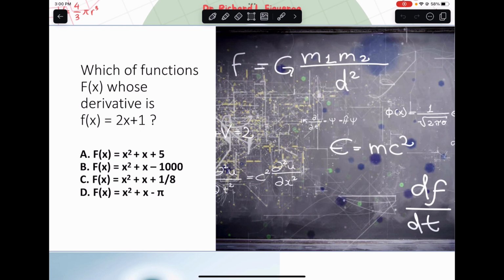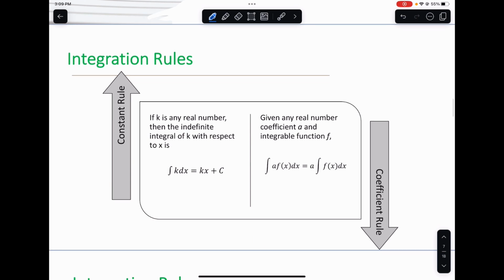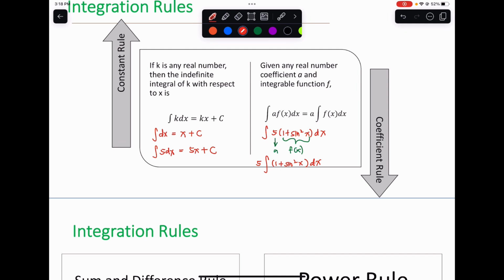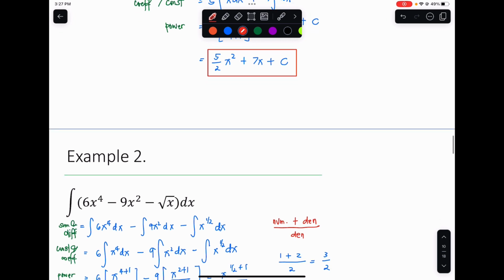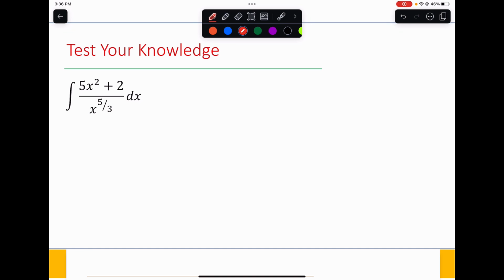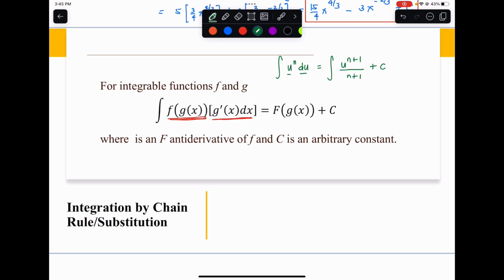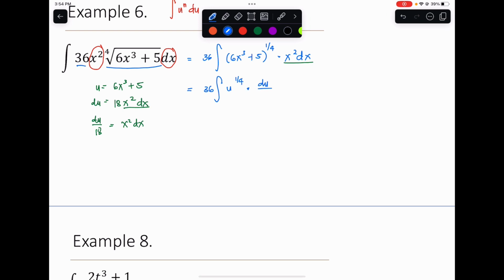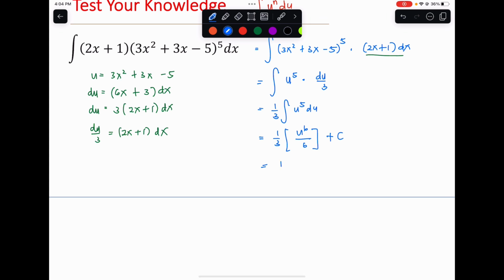Antiderivative, Indefinite Integral, and Power Rule